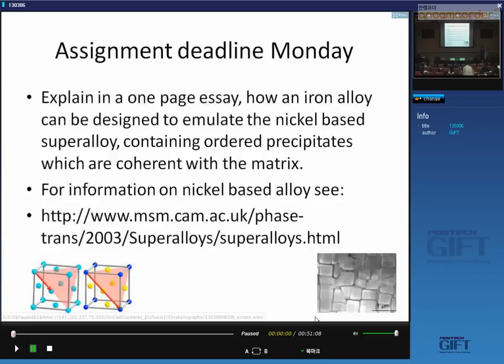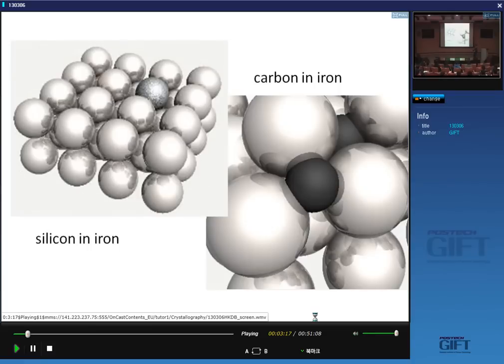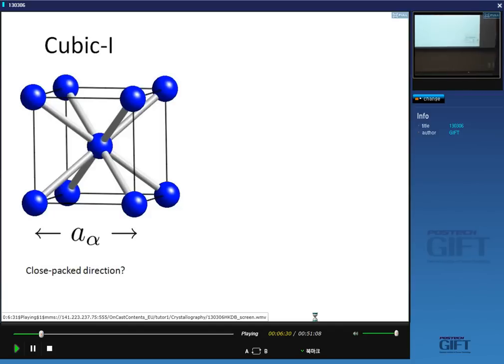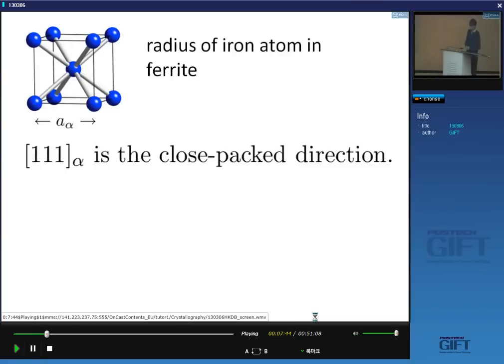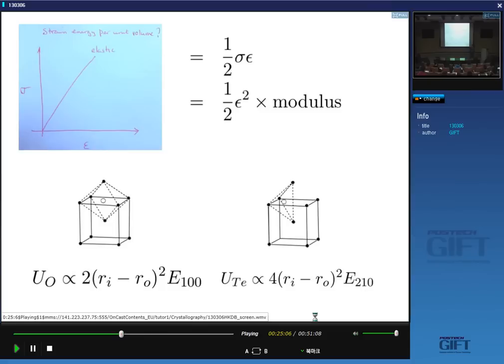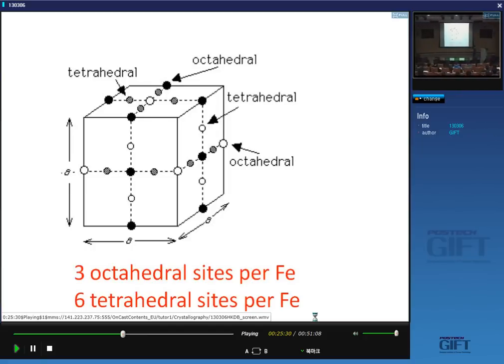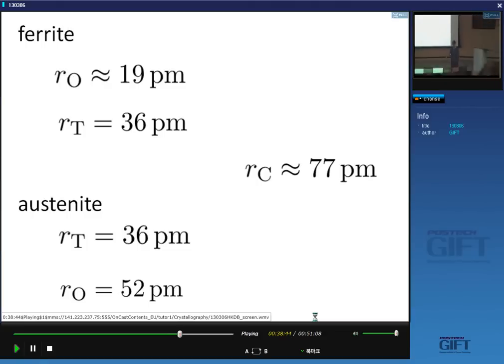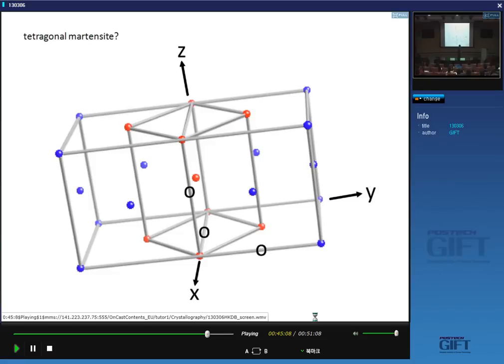Crystallography 3 (2013) Interstitials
Lecture by Professor H. K. D. H. Bhadeshia at POSTECH, Republic of Korea